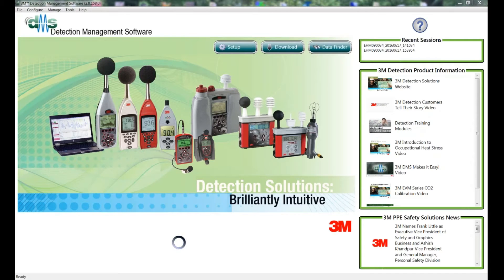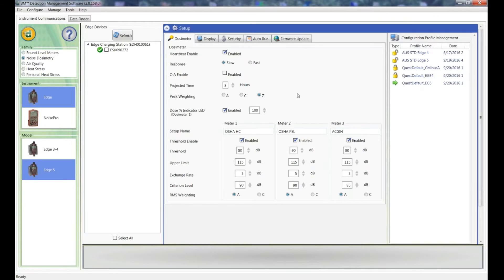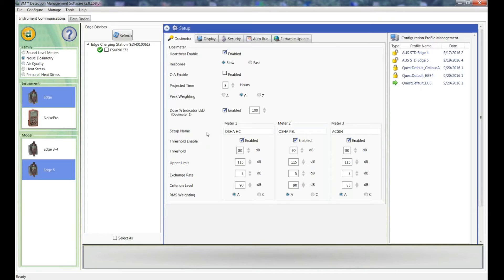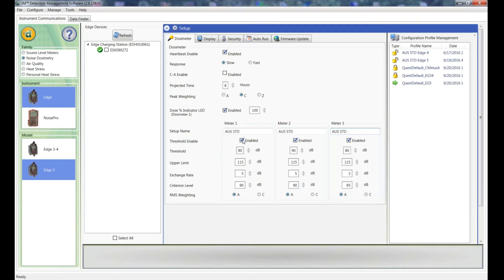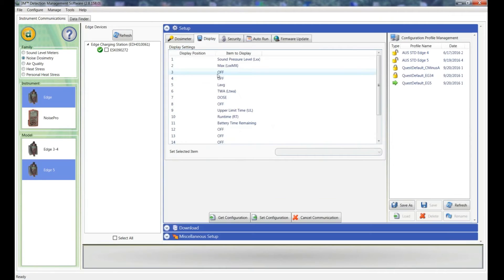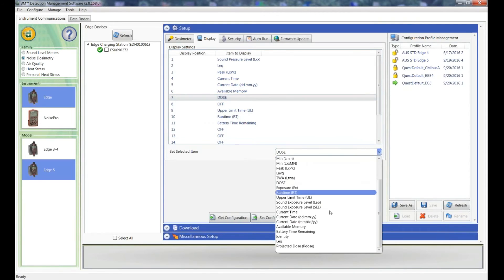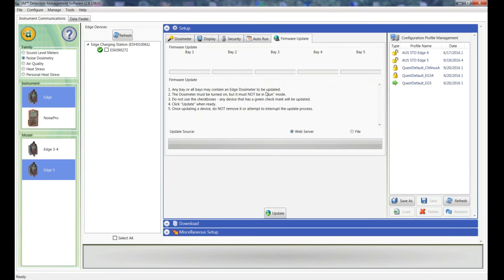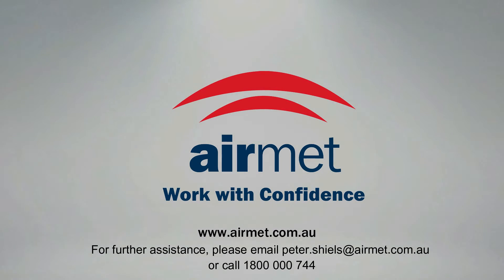How To Setup The 3M EDGE Personal Noise Dosimeter Using Detection Management Software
Air-Met Scientific's Peter Shiels demonstrates how to set up the 3M EDGE Personal Noise Dosimeter using Detection Management Software (DMS).

For more information about the 3M EDGE Noise Dosimeter, please